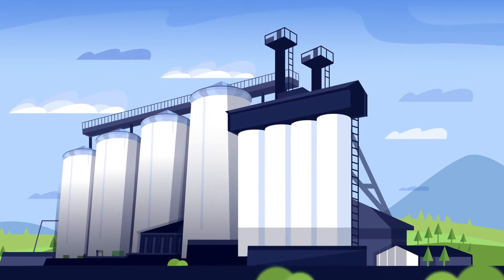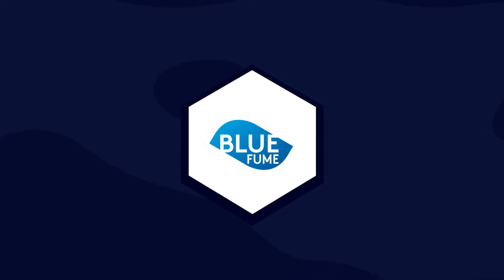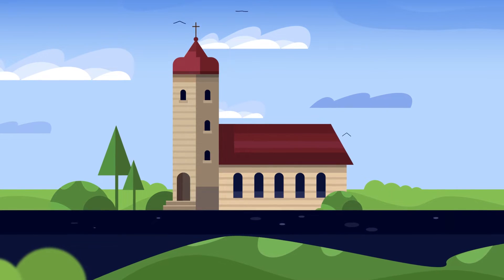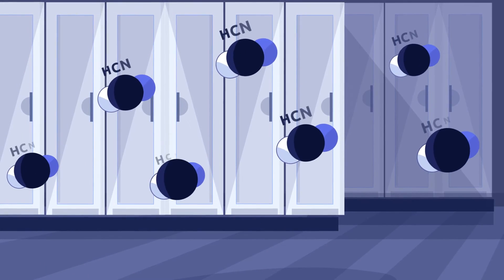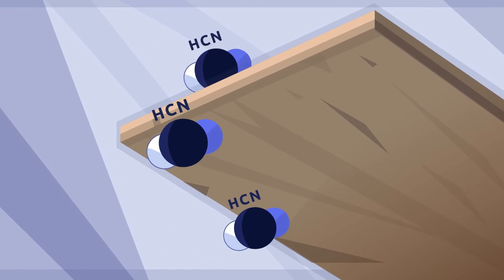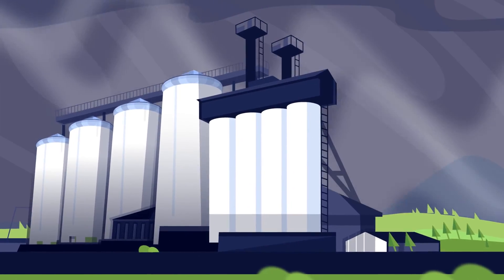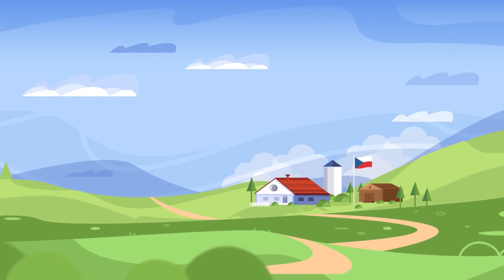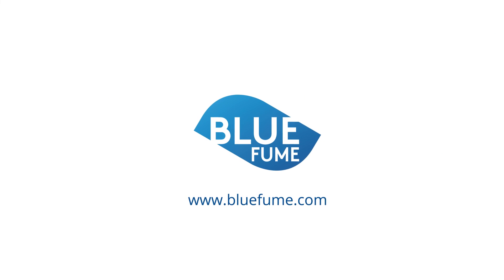BLUEFUME™ - Draslovka Agricultural Solutions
BLUEFUME™ (active ingredient: Hydrogen Cyanide - HCN) is a rapid-acting fumigant used for structural fumigation (i.e., industrial buildings, processing plants, flour mills, empty structures, and ships), fumigation commodities, and fresh produce. Its effectiveness and short exposure with outstanding efficacy against a whole range of pests make BLUEFUME™ one of the best fumigants on the market.